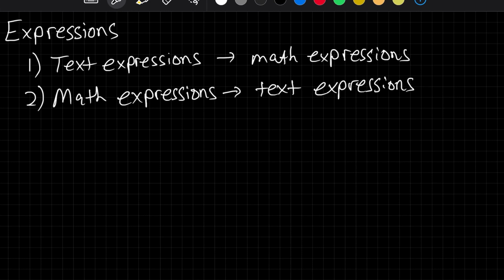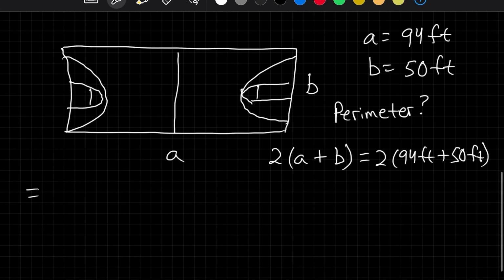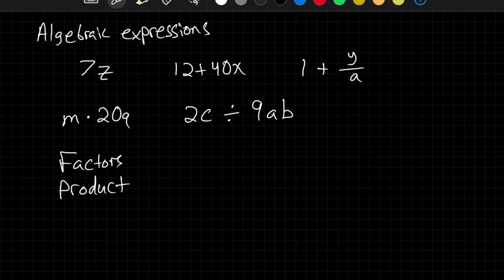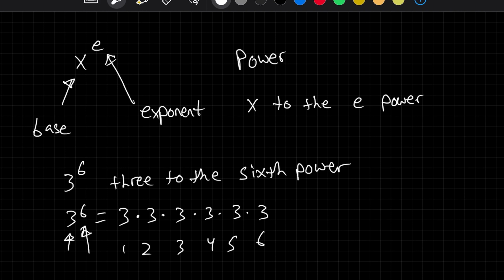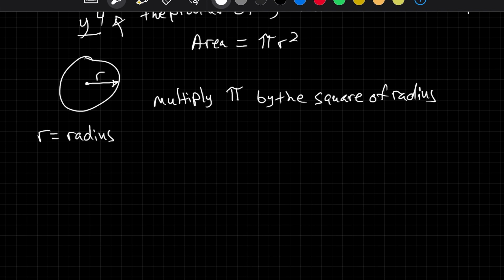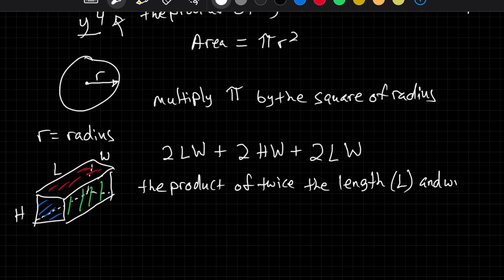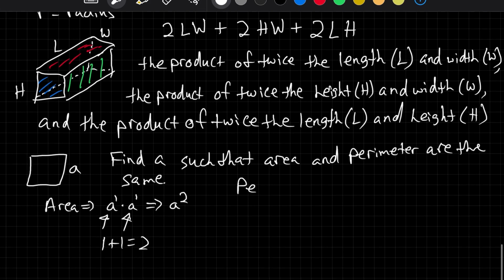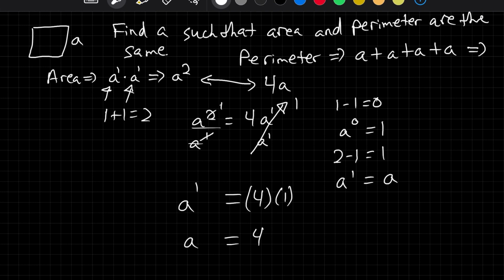Algebra 1 Algebraic Expressions